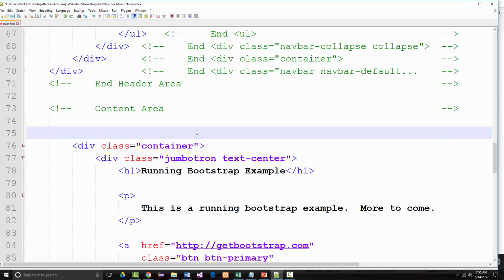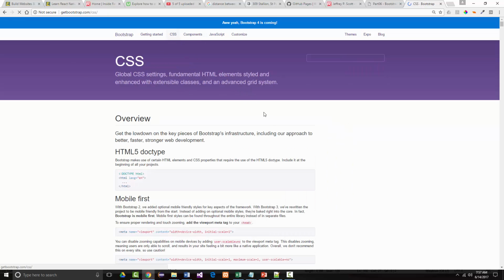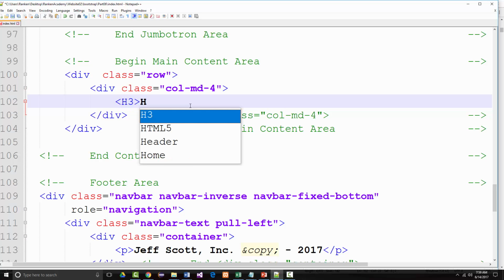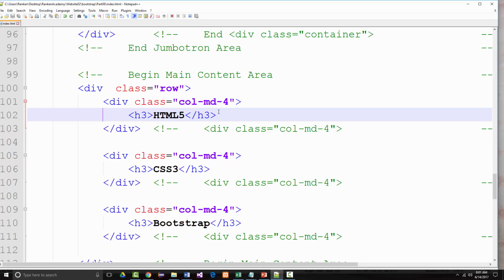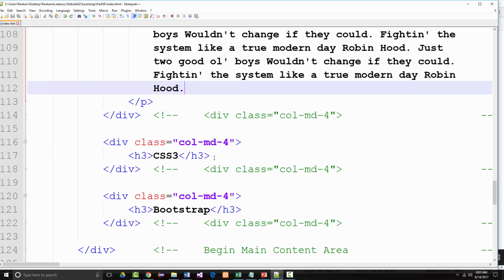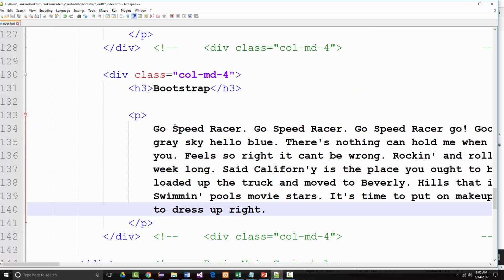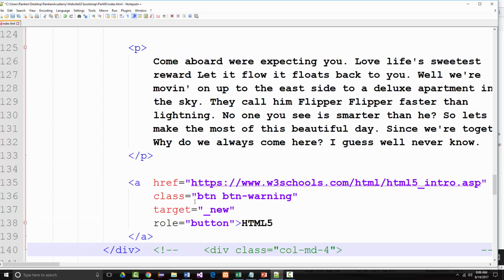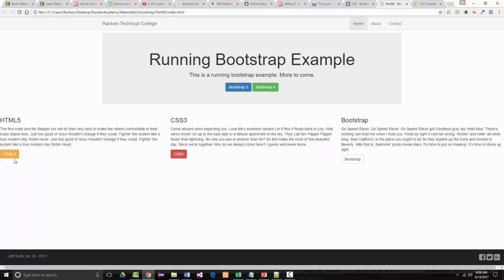RTC - Summer Academy01 - Bootstrap-Website - Part06